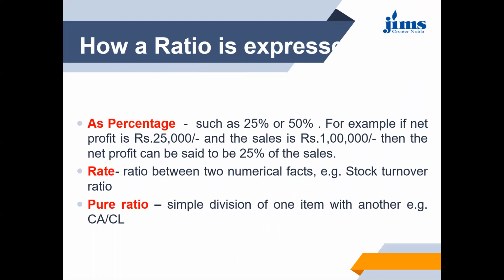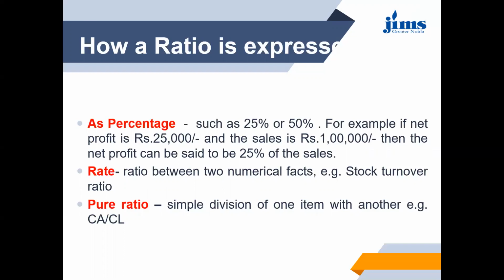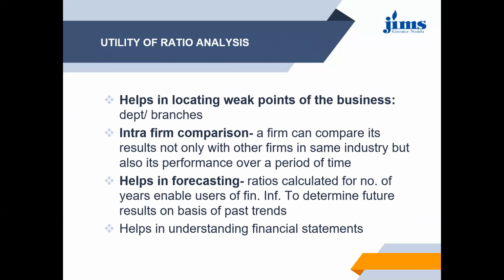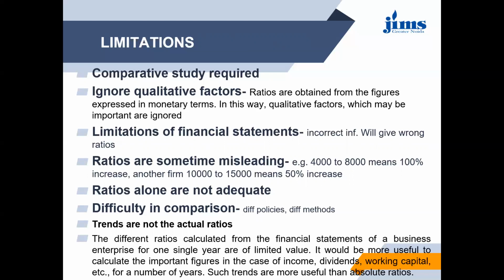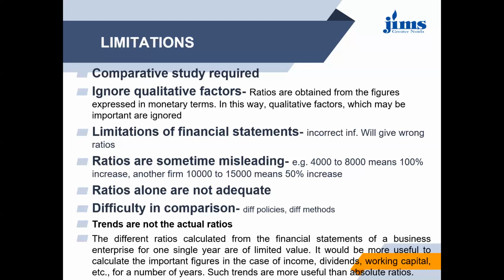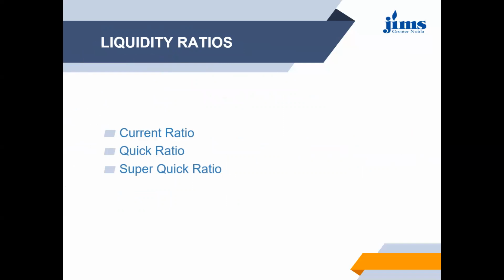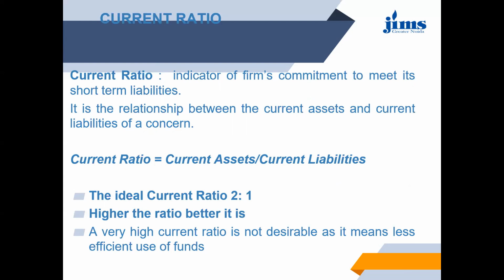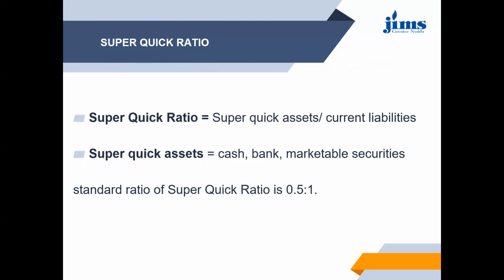Bhavna Sharma # Ratio Analysis # Utility Limitations # Classification Of Ratios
Ratio Analysis : Nature,  Interpretation , Utility, Limitations, Classification Of Ratios